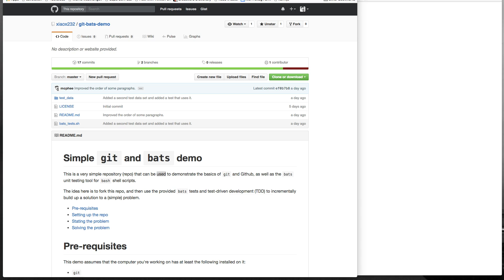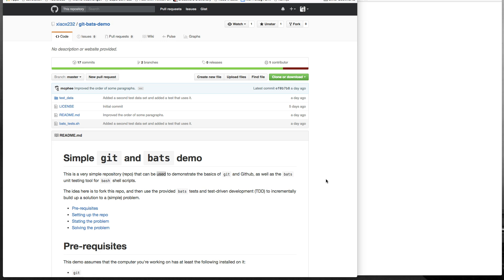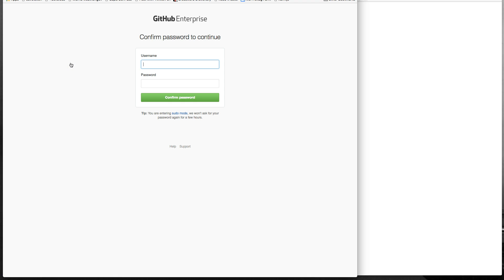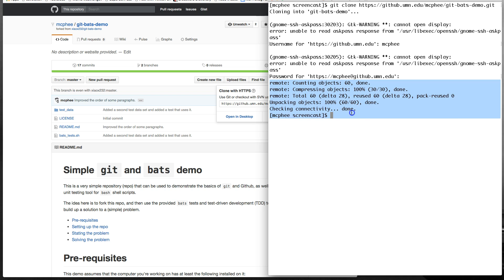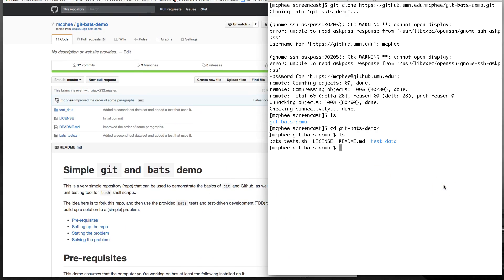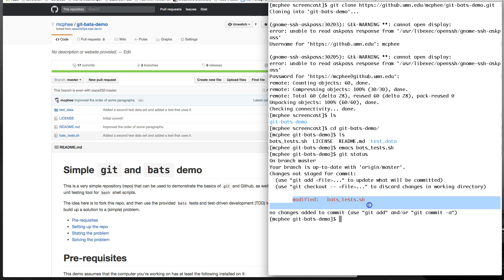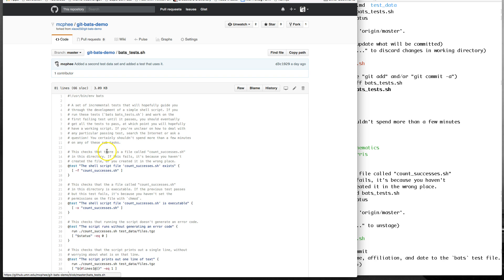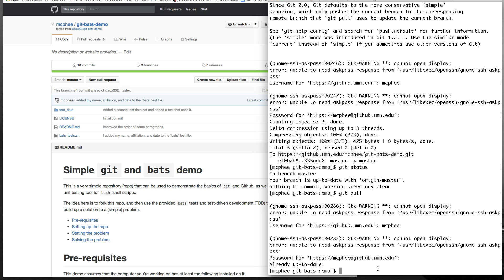git-bats-demo, part 1 of 6 (forking and cloning)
This shows the basics of forking and cloning a project on Github. I then make a small change to my local copy and commit and push that change back up to Github. This video is in some ways specific to our setup at the University of Minnesota, Morris, but almost all of what is covered here should work for any Github/git environment. If you would like to follow along with the video, you can fork my original repository

This assumes that you know the basics of command line interaction (`ls`, `cd`, `rm`, etc.). if you're playing along at home you should definitely feel free to pause anytime I do something that appears mysterious and do a little searching for additional information.

In subsequent parts I actually solve the the little demo problem, using the `bats` tests to guide a test-driven development (TDD) style solution.

Part 5: Completing the script; command line arguments; creating and deleting temporary directories; extracting from tar archives; using grep and wc to count files

Part 6: This was added several years later, and uses the `shellcheck` tool to identify and help fix some weaknesses in my initial solution.